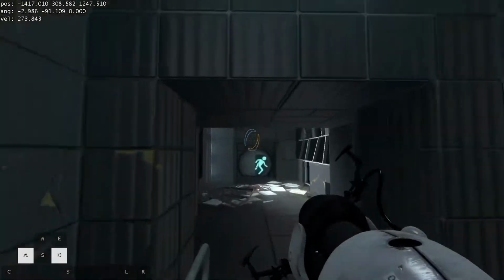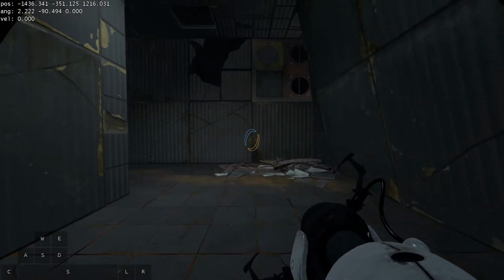Portal 2 - Bridge the Gap Door Skip (Tips & Tricks)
A small tutorial/set of tips to help you learn door skip.